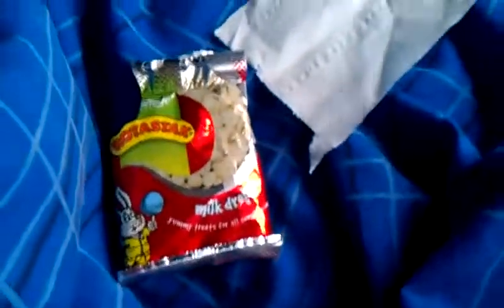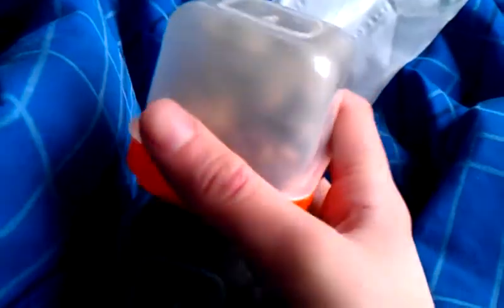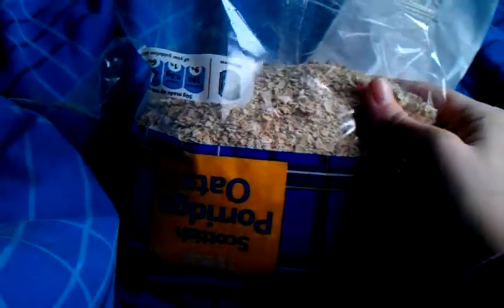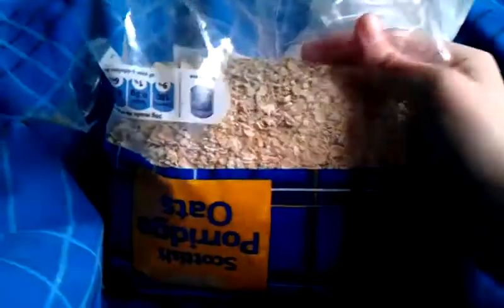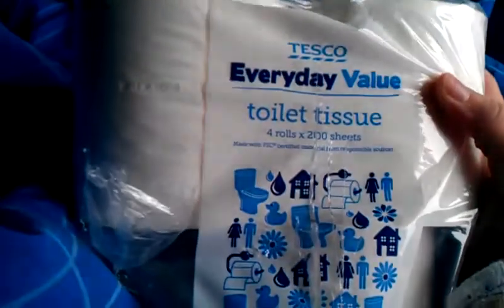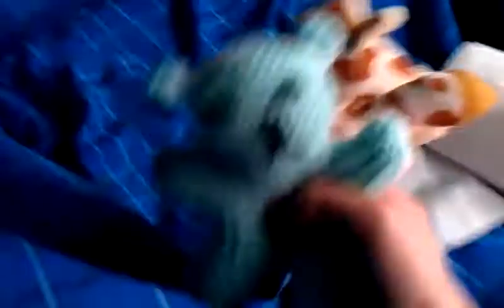A small hamster haul :)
I went out and bought some things and I thought I would make a vid of what I got ;)